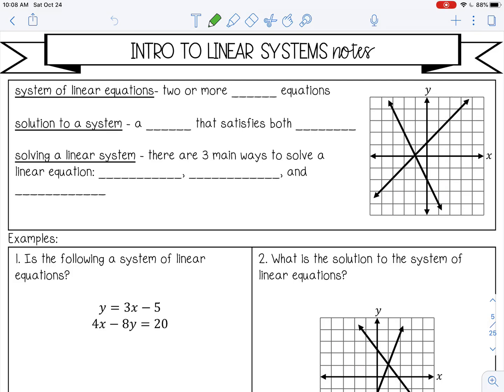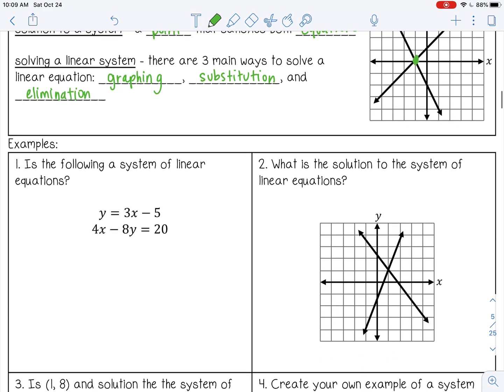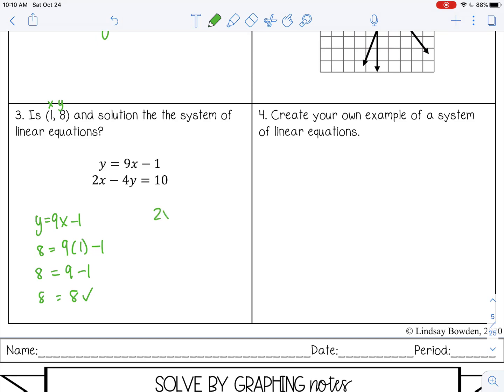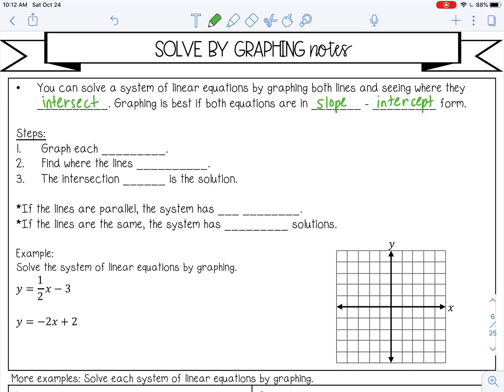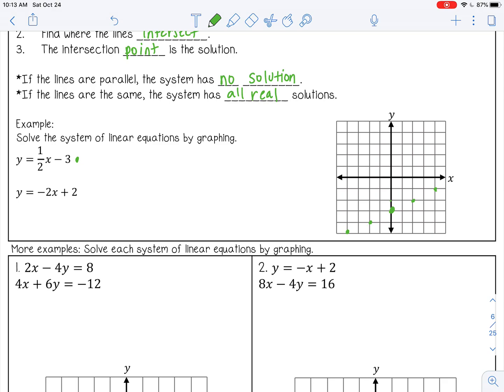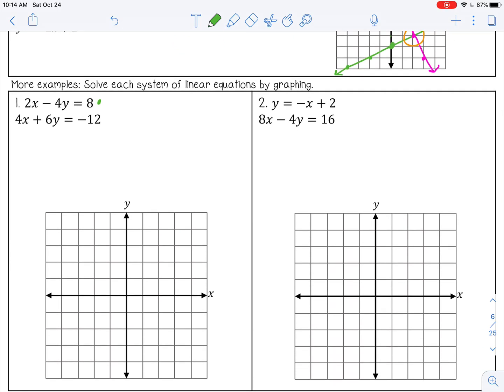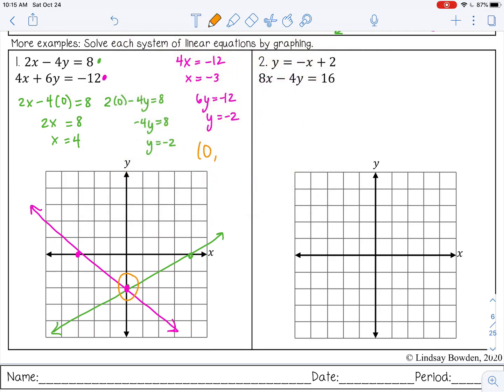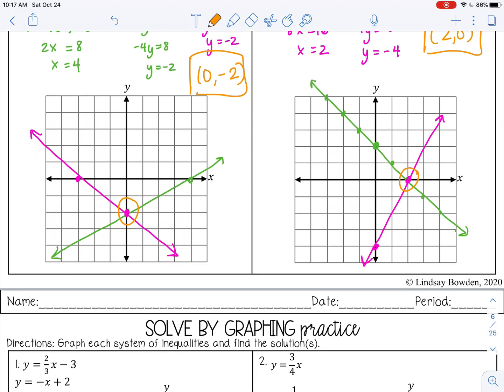Intro to Linear Systems and Graphing Lesson for High School Algebra 1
🎥 Welcome to the Intro to Linear Systems and Graphing Lesson for High School Algebra 1!
In this video, we’ll introduce linear systems and graphing techniques. You’ll learn how to solve systems of linear equations and inequalities by graphing and interpreting the solutions.

🔑 What you'll learn:
✔ What is a system of linear equations and inequalities
✔ How to graph linear equations and inequalities